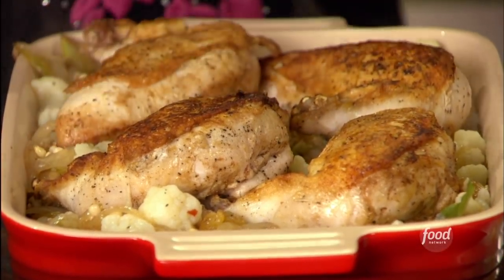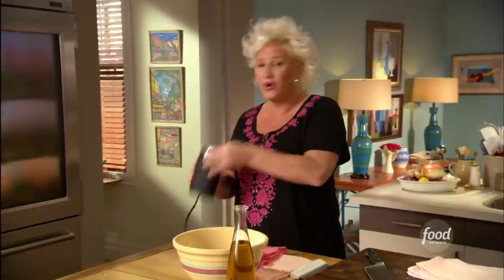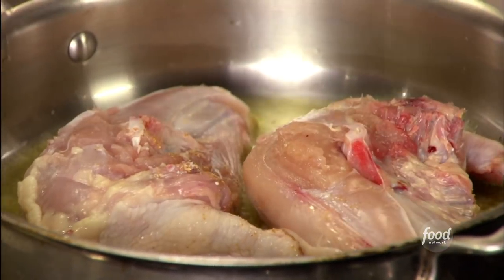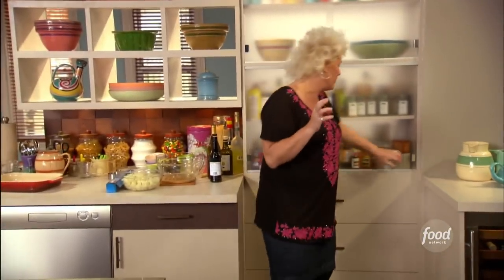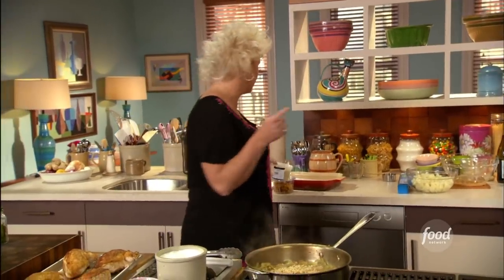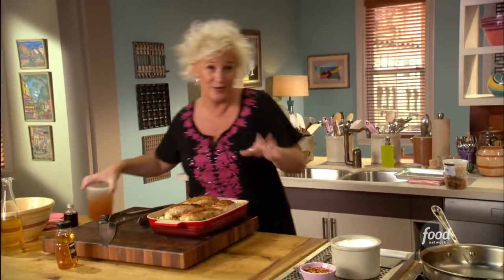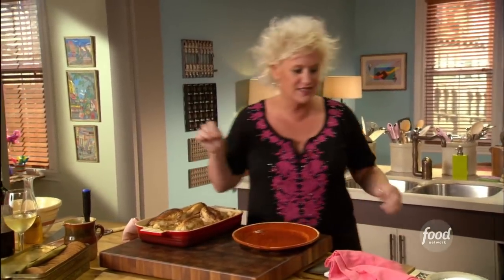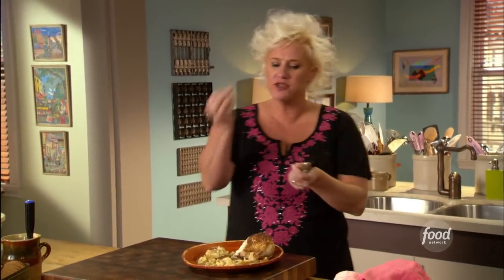Anne Burrell's Coriander Chicken & Cauliflower | Secrets of a Restaurant Chef | Food Network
Anne breathes new life into weeknight dinners with her Coriander Chicken with Hammered Cauliflower!!

Coriander Chicken with Hammered Cauliflower
RECIPE COURTESY OF ANNE BURRELL
Level: Easy
Total: 1 hr 35 min
Prep: 10 min
Cook: 1 hr 25 min
Yield: 4 servings

Ingredients

Kosher salt
2 tablespoons coriander seeds
4 bone-in skin-on chicken breasts
1 head cauliflower, cut into bite-size florets
Extra-virgin olive oil
3 celery stalks, thinly sliced on the bias
2 cloves garlic, smashed and finely chopped
2 Spanish onions, thinly sliced
1 cup dry white wine
1/4 cup honey
1/4 cup sherry vinegar
1/4 cup pine nuts
1/4 cup golden raisins
2 bay leaves
2 cups chicken stock
1/2 bunch fresh chives, finely chopped

Directions

Bring a medium pan of well-salted water to a boil.

Toss the coriander seeds into a small dry saute pan and place on medium heat. Toast until the seeds turn slightly yellow and become very aromatic. In a spice grinder or using a mortar and pestle, grind the coriander seeds to a powder.

Sprinkle the chicken generously with salt and ground coriander. Toss the cauliflower florets into the boiling water and cook until the cauliflower starts to soften but is not mushy, 3 to 4 minutes. Strain and reserve.

Coat a large saute pan with olive oil and bring to a medium-high heat. Lay 2 of the seasoned breasts skin-side down in the hot pan. Cook until the skin is really brown and crispy, 4 to 5 minutes. DO NOT try to turn the chicken if the skin is sticking. Cook for another minute or so and shake the pan to get it to unstick. Turn the chicken over and brown the other side; remove from the pan and set aside. Repeat with the remaining chicken.

Ditch the oil in the pan and add a little fresh oil. Add the celery, garlic and onions. Season with salt and cook until the vegetables are soft and very aromatic, 8 to 10 minutes. Add the wine, honey, vinegar, pine nuts, raisins and bay leaves. Cook for 3 to 4 minutes. Add the cauliflower back in the pan.

Transfer the cauliflower mixture to a roasting pan or casserole dish. Nestle the chicken on top and add the chicken stock. Cover with foil, place on a sheet tray and cook for 40 minutes. Take the foil off during the last 10 minutes of cooking time.
Garnish with chives and serve.